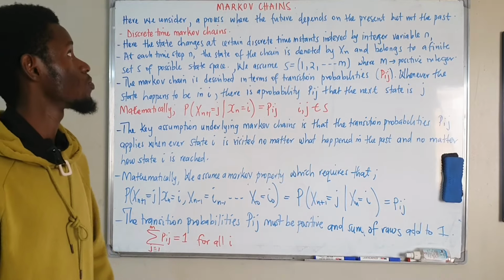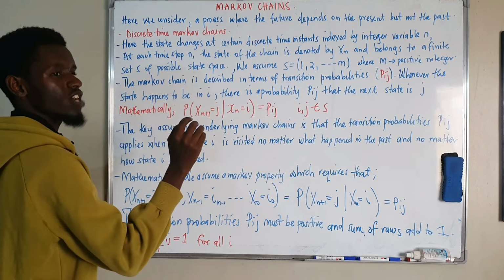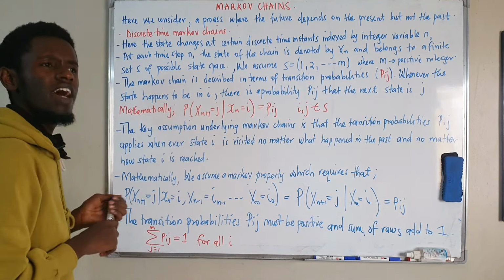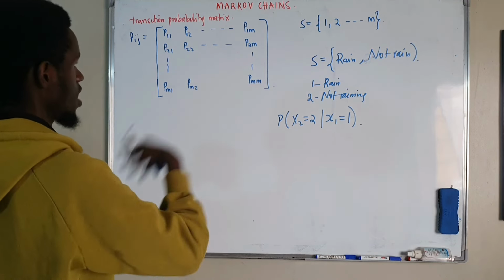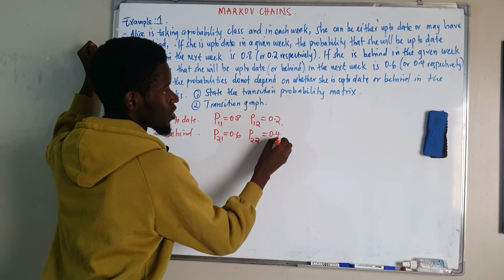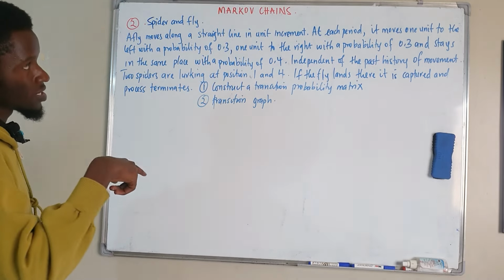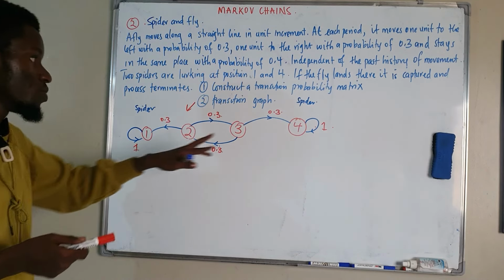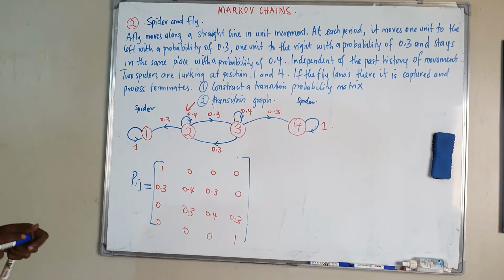Markov chains (Discrete markov chains) part 1